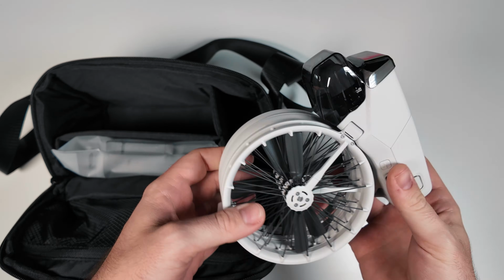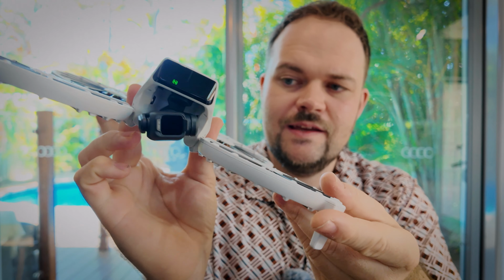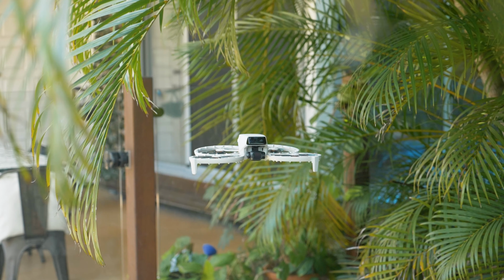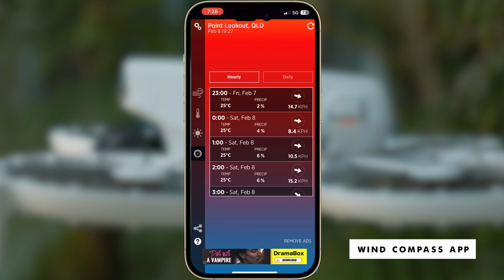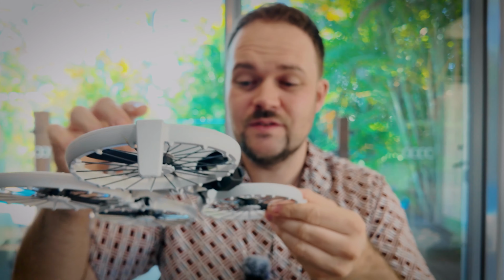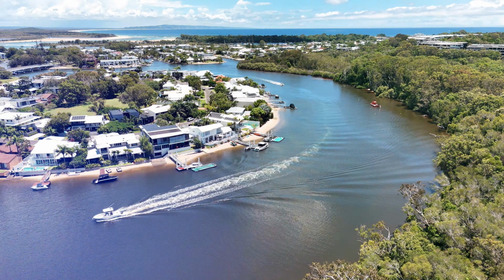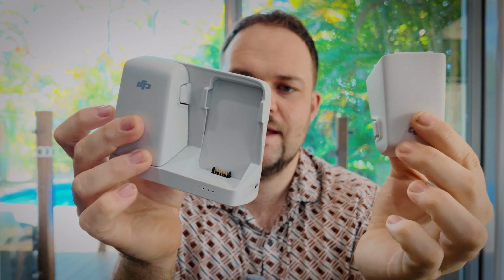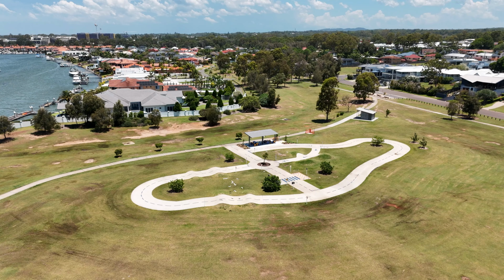DJI Flip Honest Review - Worth the Hype or Total Flop?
The DJI Flip has arrived, but not everyone is impressed! Some are calling it a flop, while others think it’s a game-changer. In this review, I take a deep dive into its features, performance, and whether it's worth your money. Is the DJI Flip the next big thing in drones, or did DJI miss the mark? Exclusive drone tips, deals and resources

🦘 DJI Flip - Aussie Drone Deals! 🦘

🌏 DJI Flip - International Drone Deals! 🌏
➡️ DJI Flip on Amazon

Purchasing through my links adds NO additional cost to your purchase.